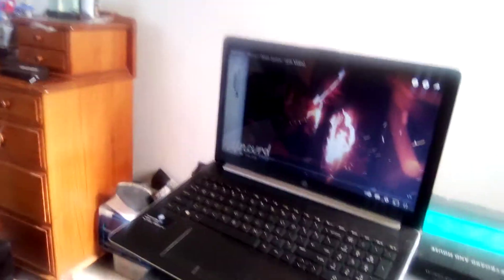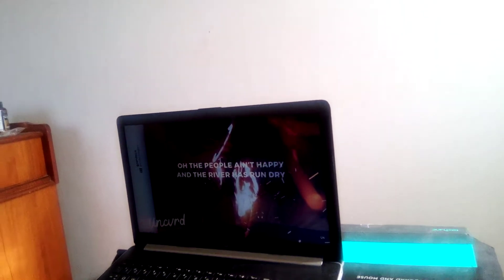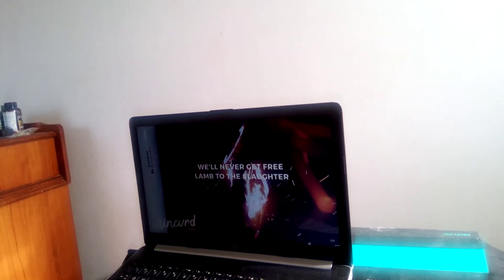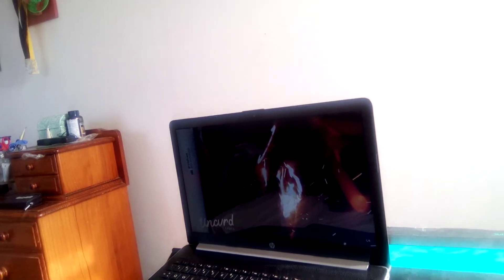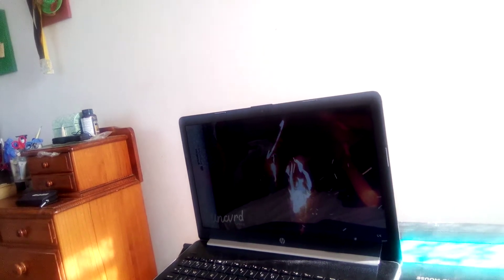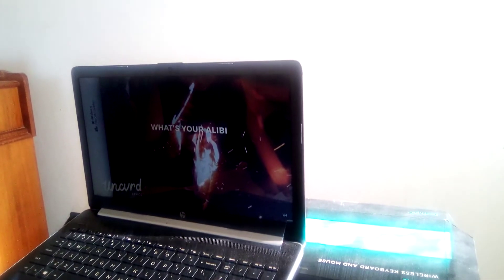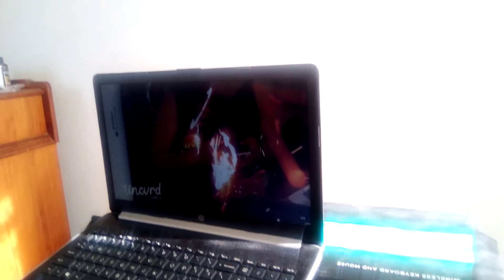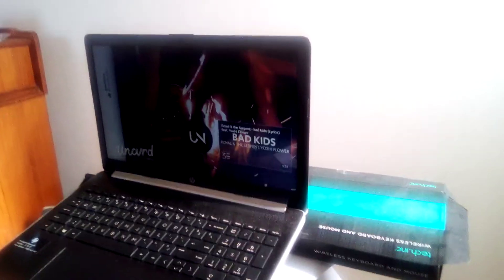hay happy new year and if its your birthday happy birthday